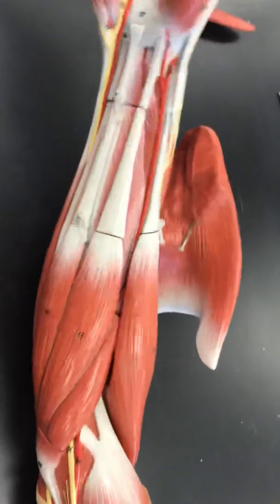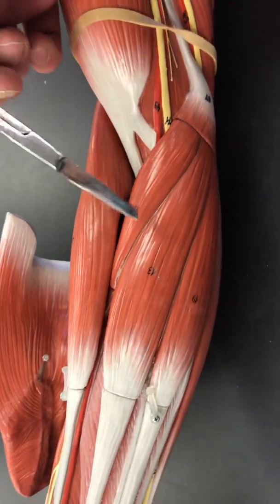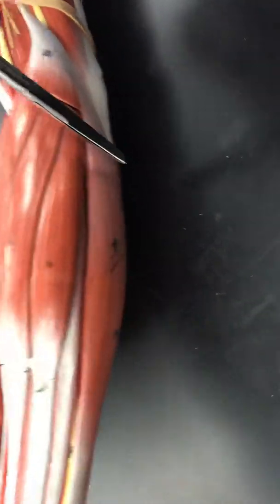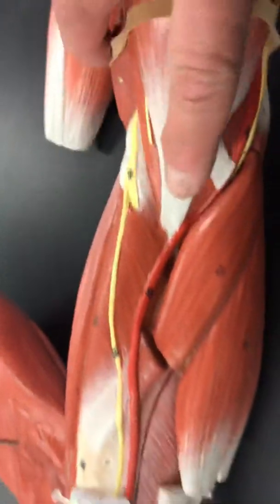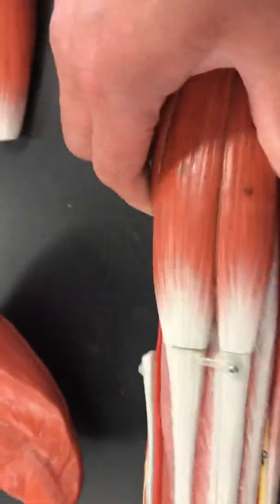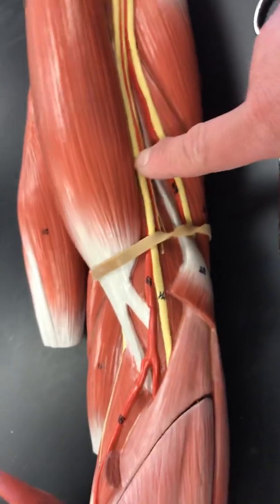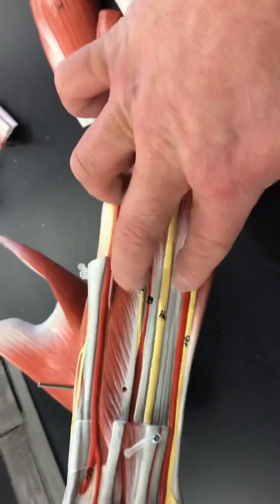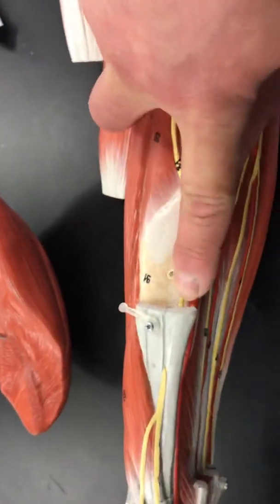Muscles/Nerves forearm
Muscles and nerves of anterior forearm